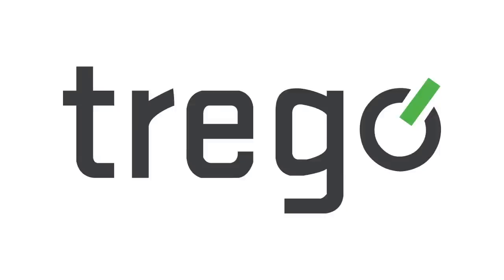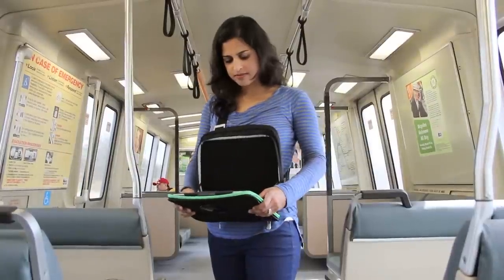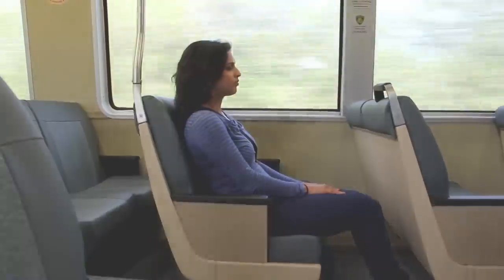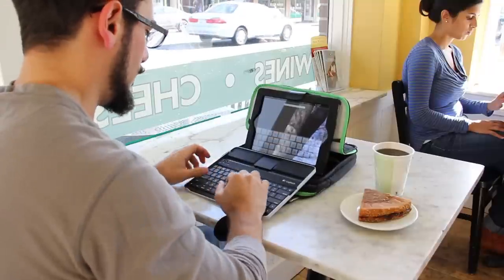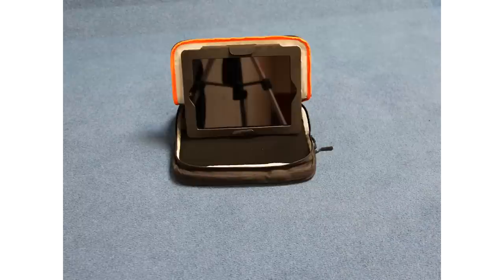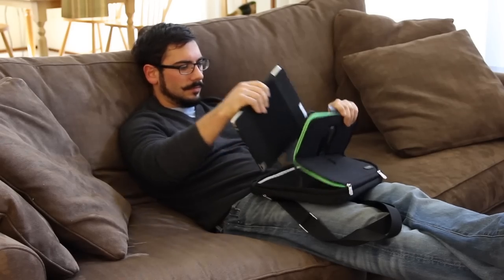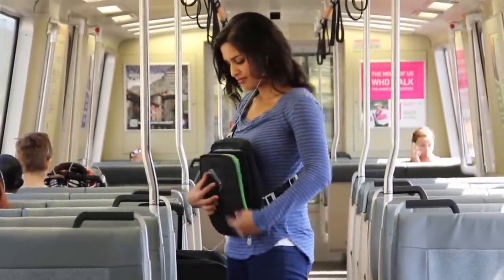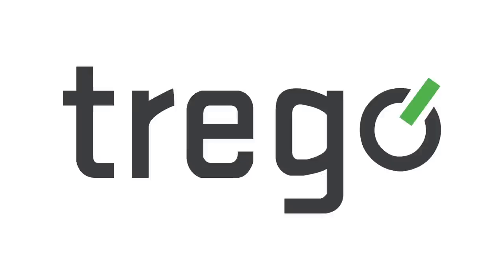Trego Explained - The Wearable iPad Case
This video explains Trego, the Wearable iPad case.  Available at tregobag.com